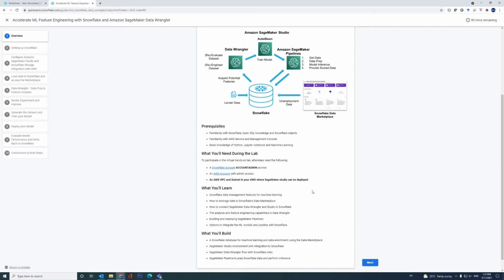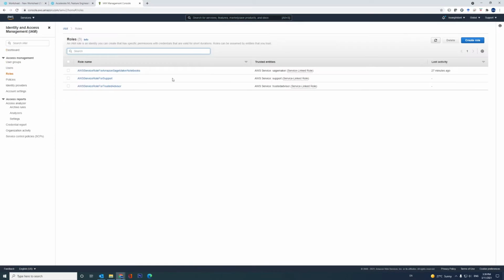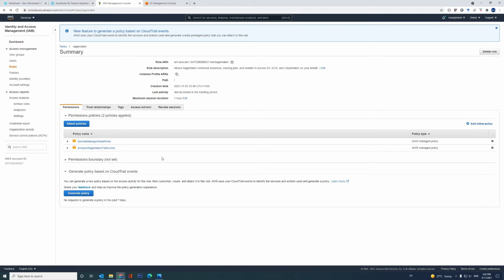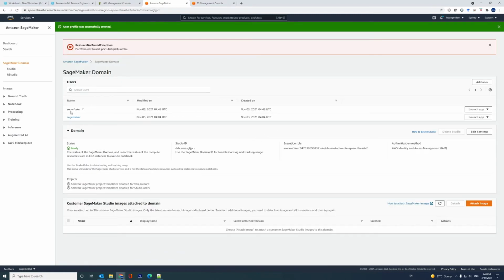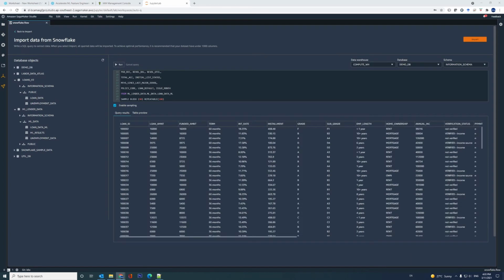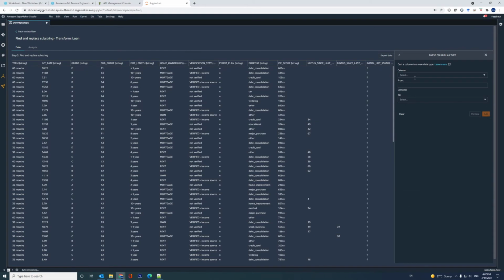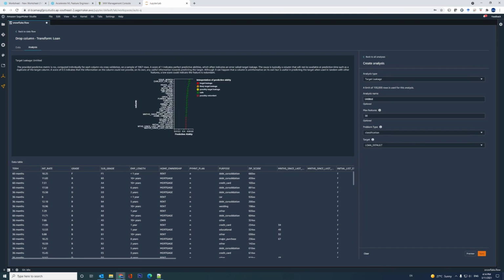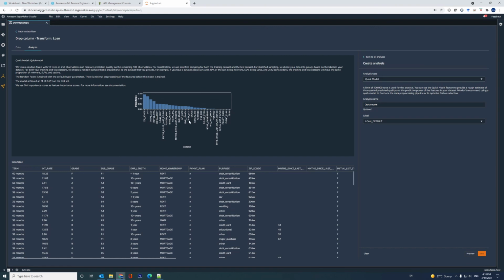Tridant | Data Science Series: #1 Intro to Snowflake and Amazon SageMaker Integration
This is the first video within Tridant’s Data Science series which demonstrates how to integrate Snowflake as a data source for featuring engineering and machine learning modelling using AWS Sagemaker. The Snowflake tutorial used in this video is available

We will walk you through step-by-step configurations of both Snowflake and Amazon SageMaker to predict loan default on an example customer database.

1. Snowflake setting up includes creating a new loan database schema, loading up sample dataset and configuring integration with AWS Sagemaker role and access to S3 bucket.

2. Instead of utilising an AWS pre-configured template from the original tutorial, we discuss manual configurations of individual AWS roles, policies and trust relationships to enable access from SageMaker to Snowflake external data sources.

3. After successfully connected to Snowflake and imported loan dataset, we use SageMaker Data Wrangler to perform features engineering (e.g. remove unwanted columns, change column format, categorical coding, etc).

4. When the data is processed and ready, we can additionally analyse on the dataset including histogram plot, bias and leakage report, etc.

5. Finally, we train a loan default classification model using Quick Model function provided by SageMaker with detailed description of the model and attribute ranking.

Speakers:
Hoang Nguyen, Ph.D., Data Science Lead, Tridant